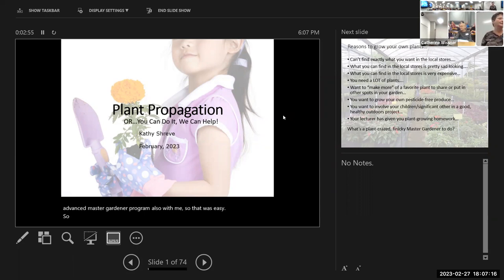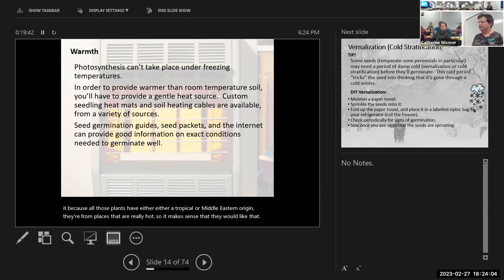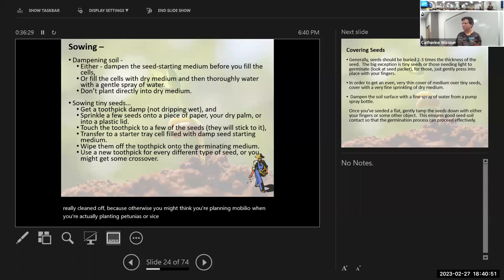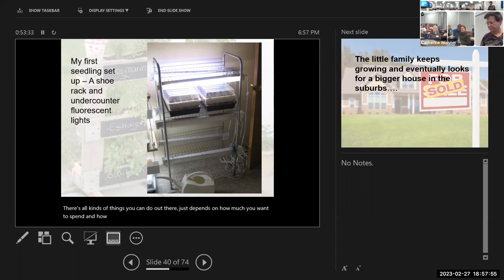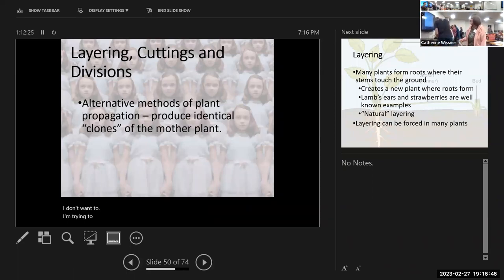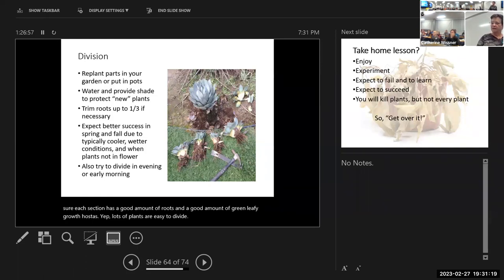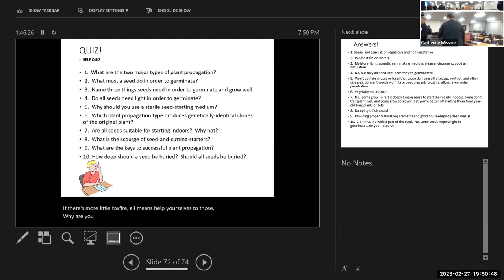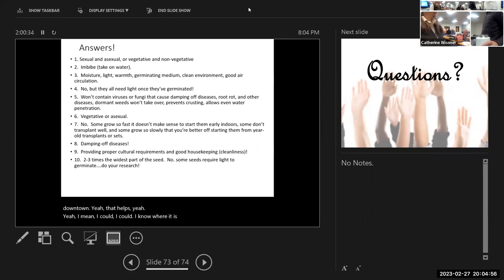Seed Starting and Plant Propagation with Kathy Shreve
LCMG Class 27 February, 2023